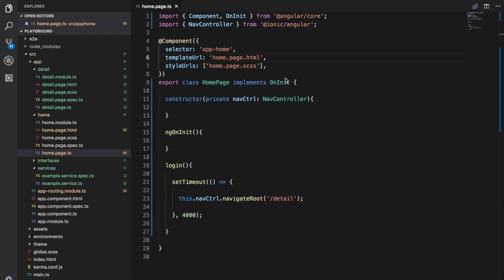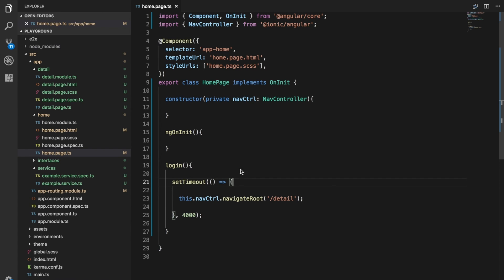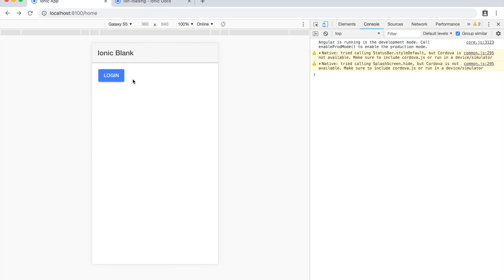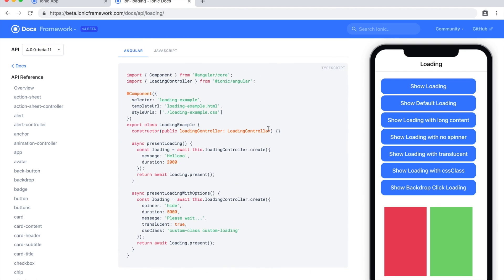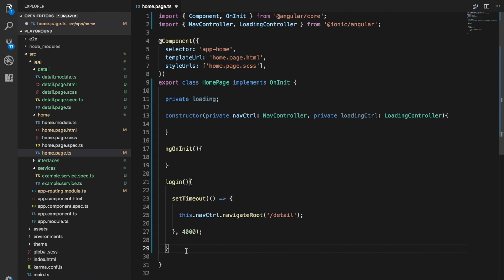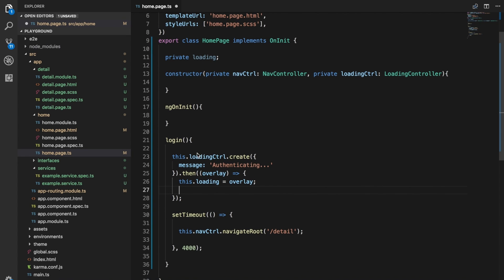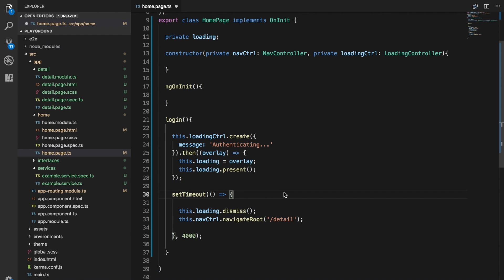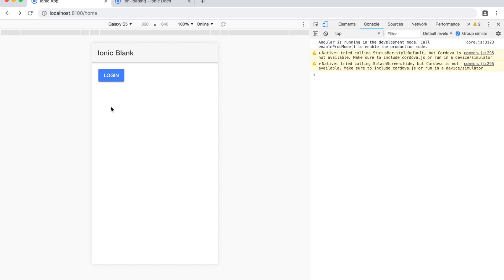LOADING OVERLAYS - Ionic Tips Weekly Ep. 7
In this video, we take a look at how we can use a loading overlay to smooth the transition to a logged in view when it is necessary to wait for a response from a server.